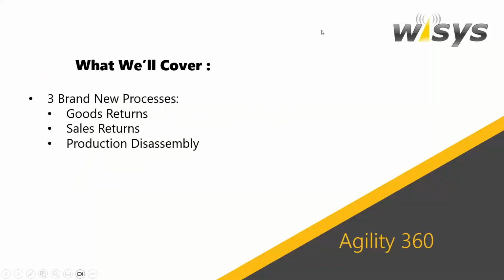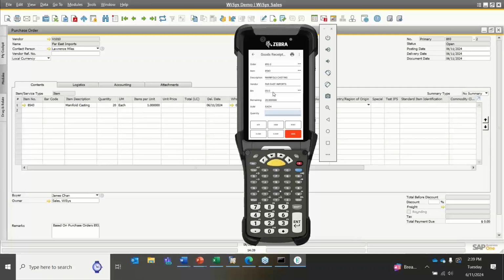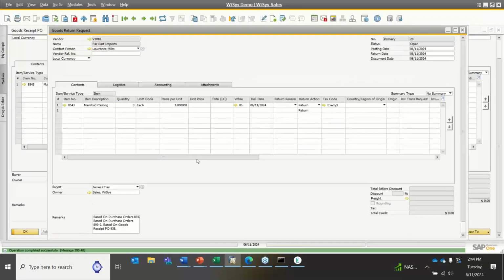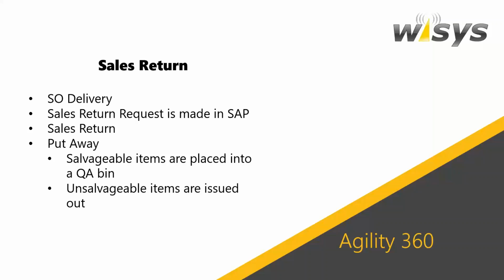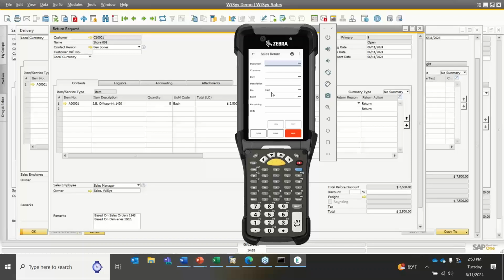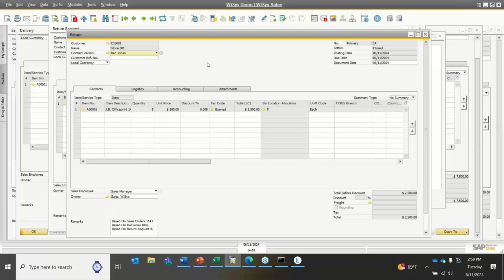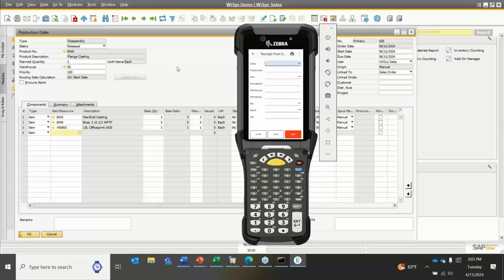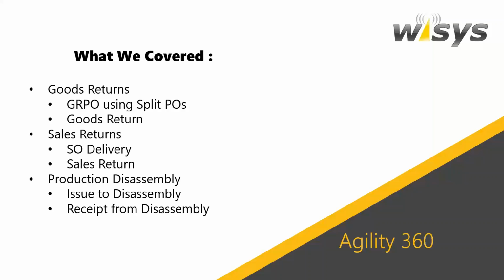WiSys Agility Learning Lab: New Processes in Agility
For June's Learning Lab, we take a deep dive into various processes that have come to Agility in the last few months. This session covers the standard out-of-the-box process for Receiving Split POs, Goods Returns, Sales Returns, and Production Disassembly. Watch this Lab to see these processes in action and get an overview of how they can be deployed in addition to your SAP Business One system.